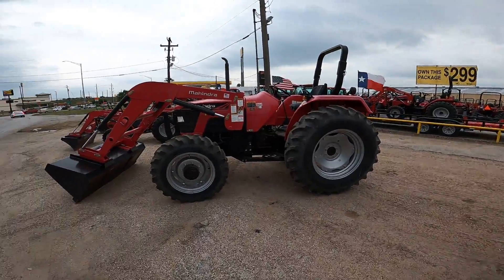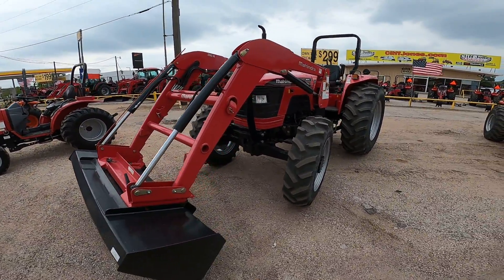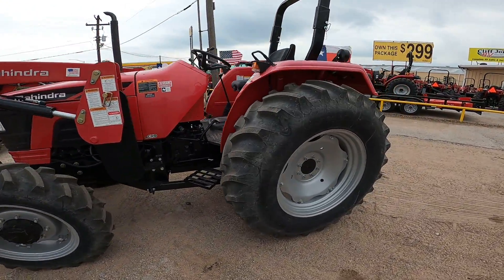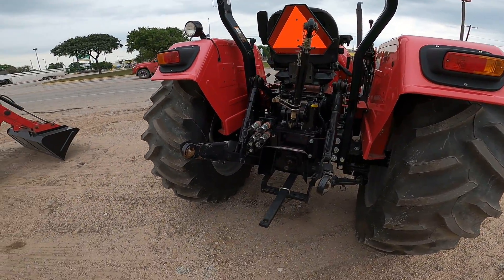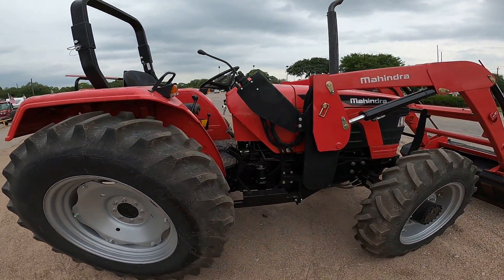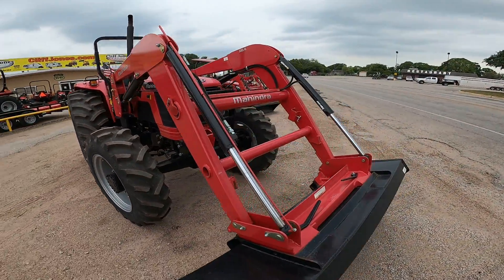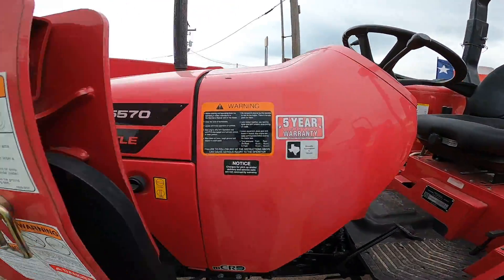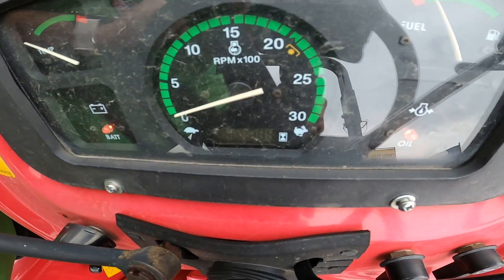Thank You Ryan